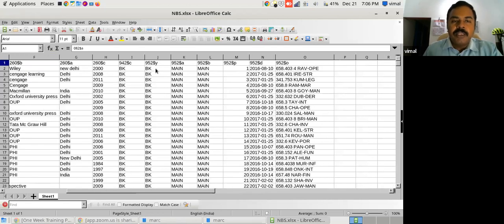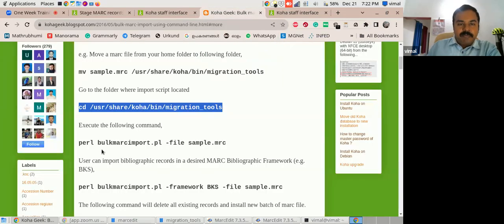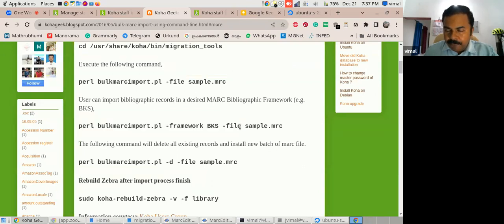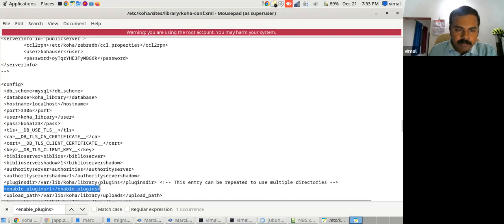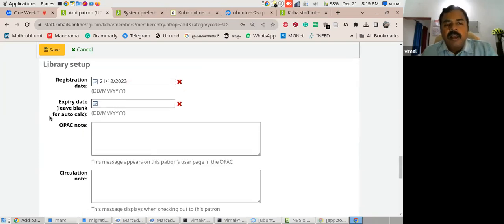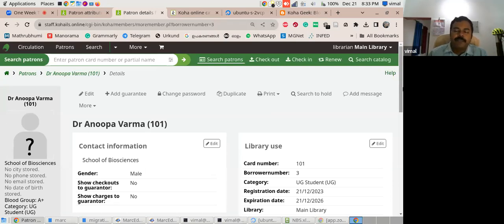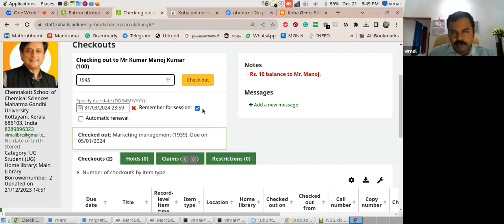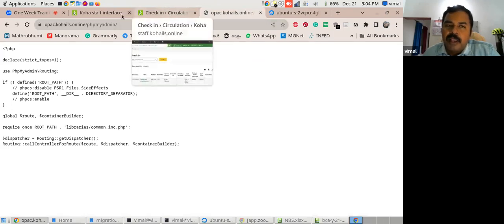Day 4 One Week Training Program on Koha Library Management System By Dr. Vimal Kumar V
Bharat Learning with Collaboration Bharat Digital Academy (Registered with Govt. Of India) is organizing "One Week Training Program on Koha Library Management System from 18- 22 December 2023   at 7 to 9 PM. This comprehensive training aims to equip participants with the necessary skills and knowledge to efficiently manage libraries using the Koha software.

Software requirements
Hardware requirements